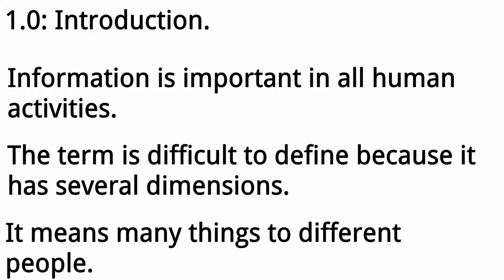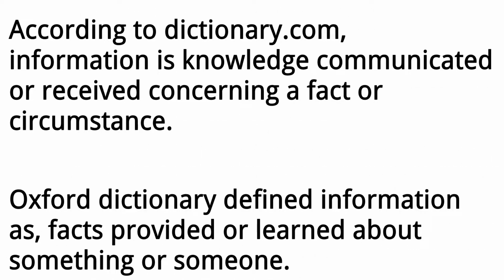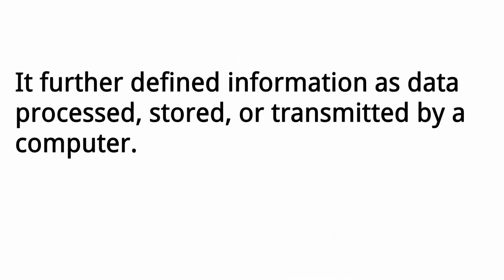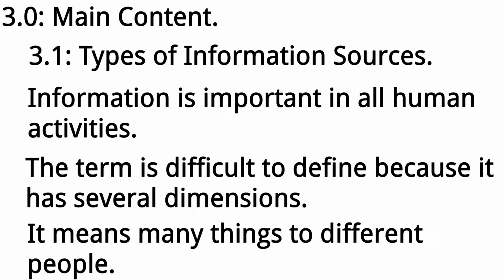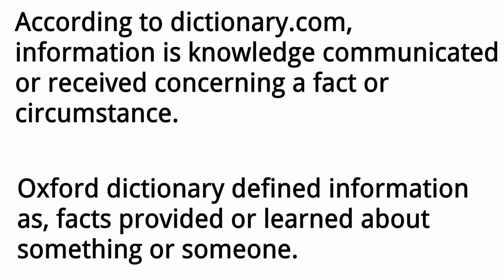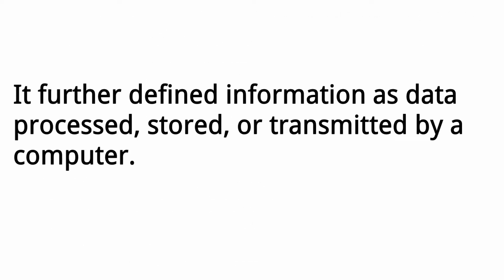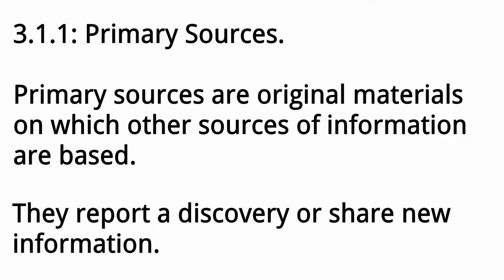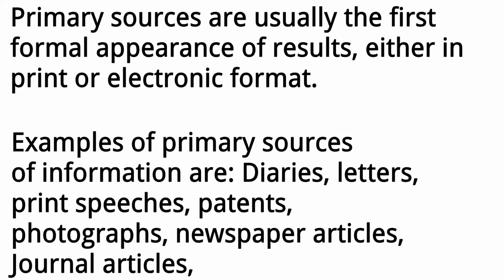National Open Uni._ GST 104 - Use of Library... Module 2; Unit 1.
References/Further Reading.